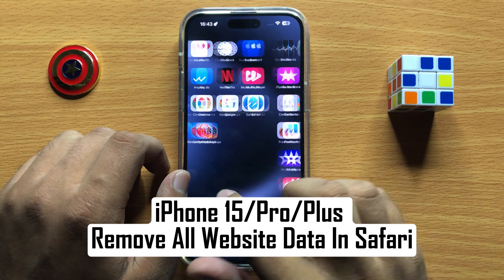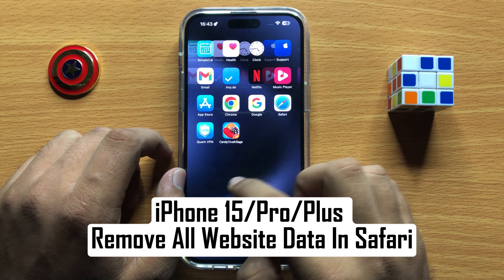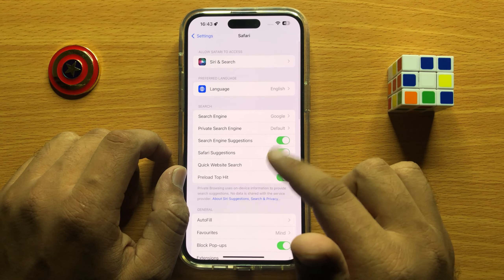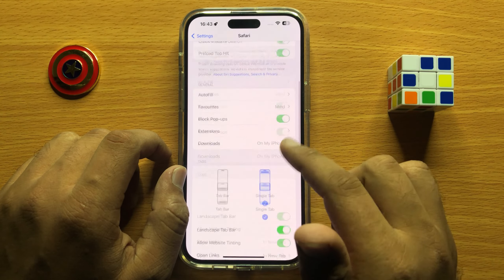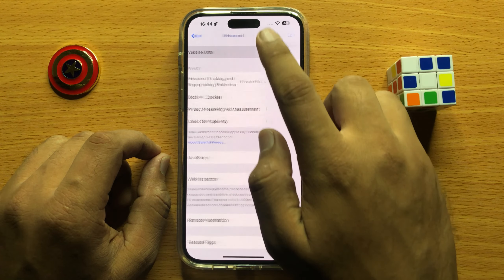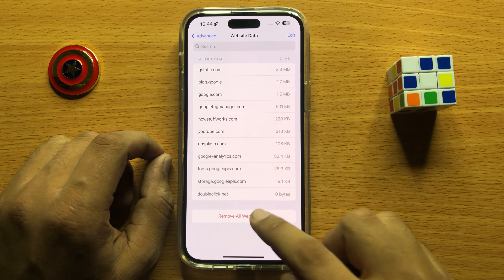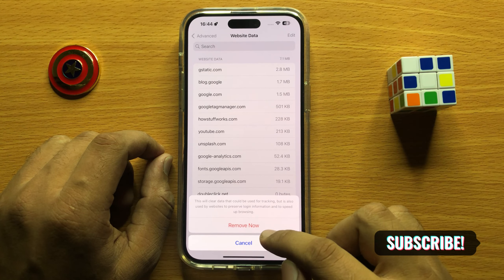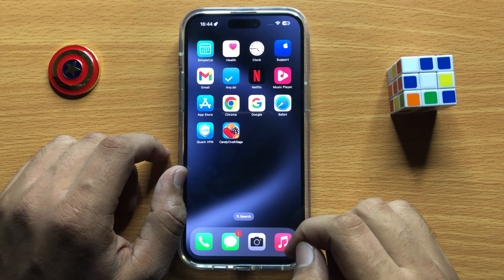How to Remove All Website Data In Safari iPhone 15 Pro Max